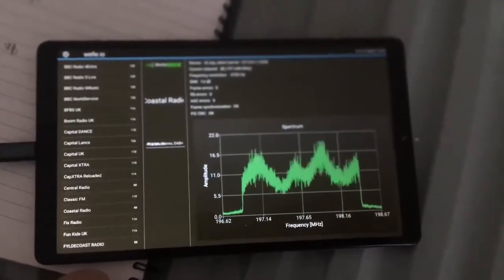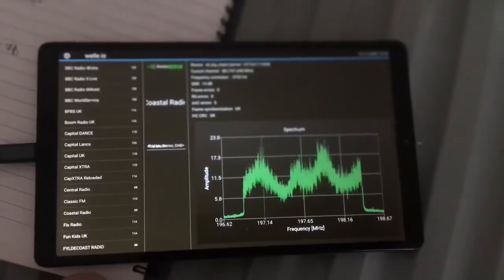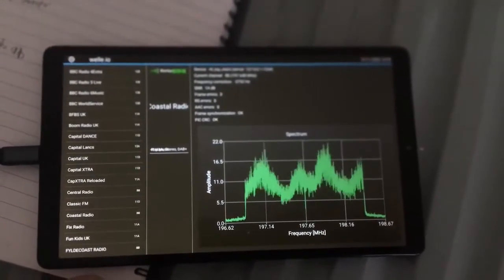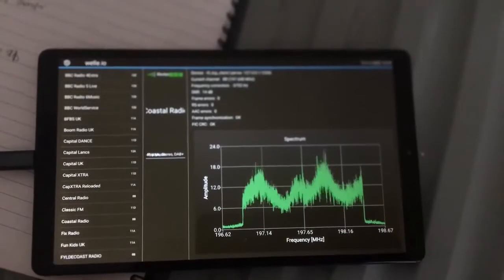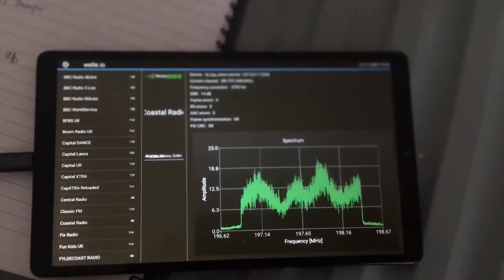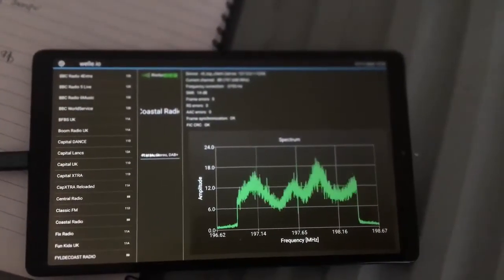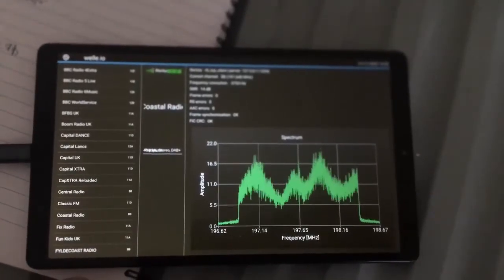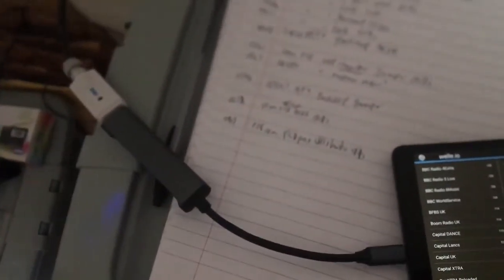welle.io DAB+ test Blackpool 8D (local)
UHF TV aerial with pre-amp.
NB I had to uninstall the driver and app as my tablet would no longer connect to my laptop for data transfer.